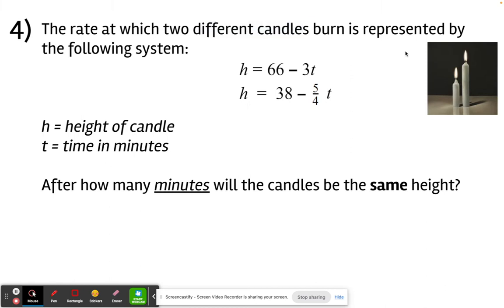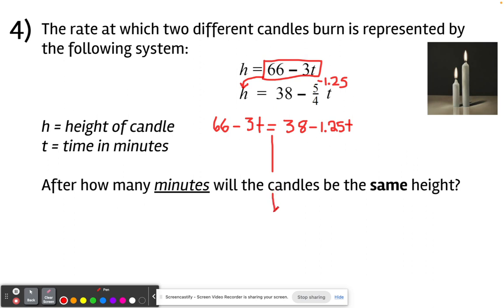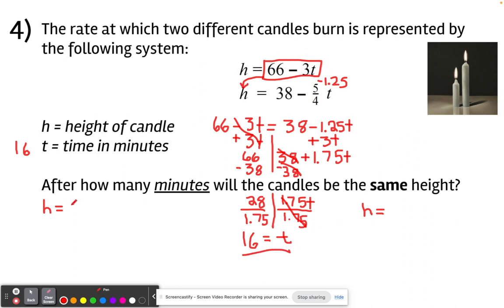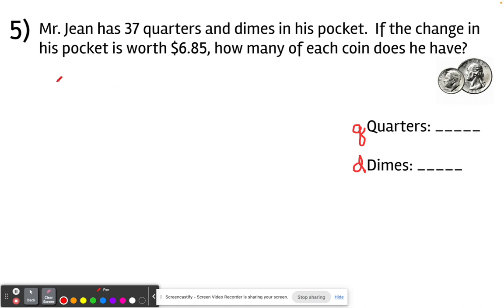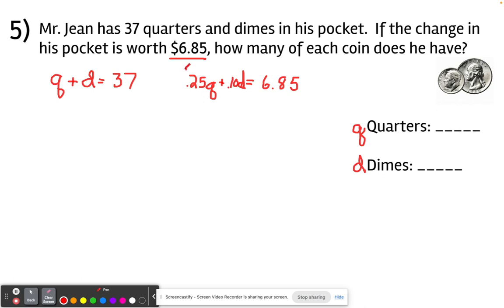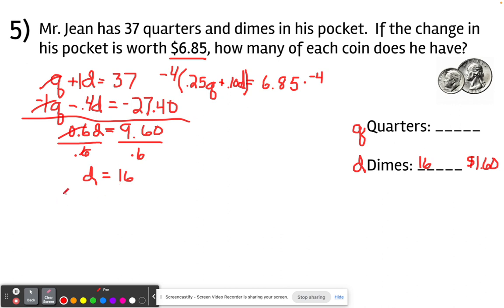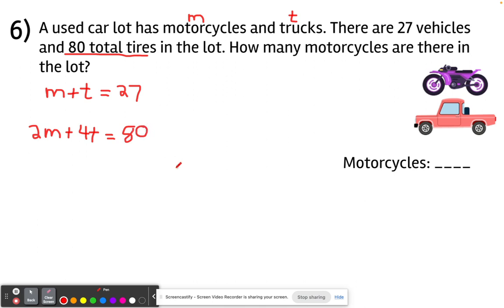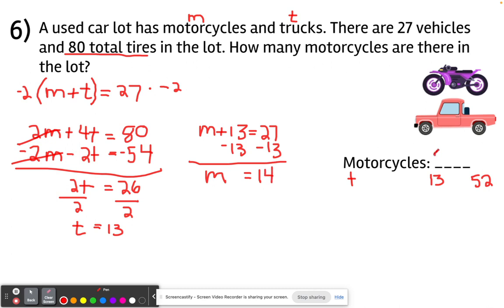6-4 Solving Real World Systems Part 2